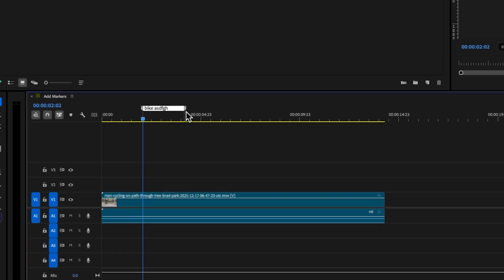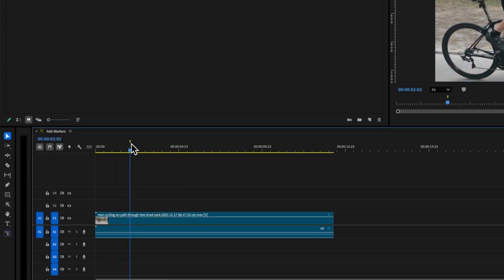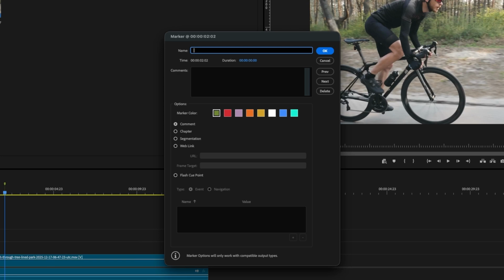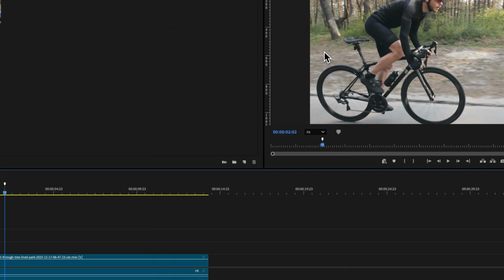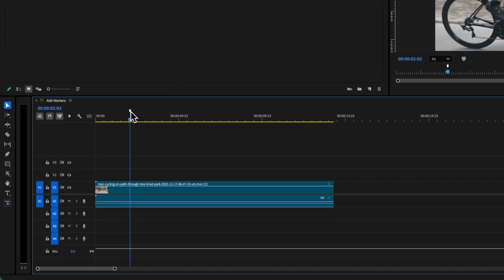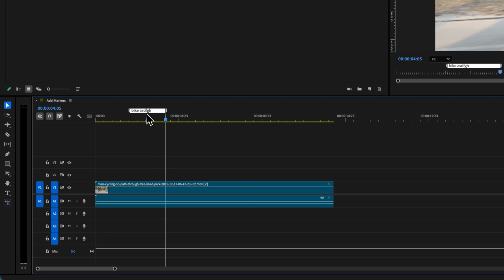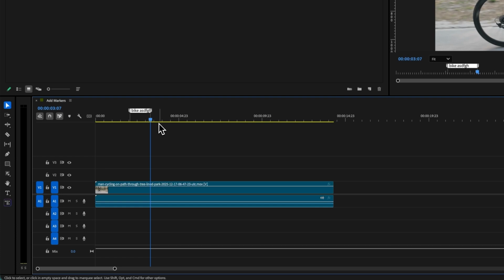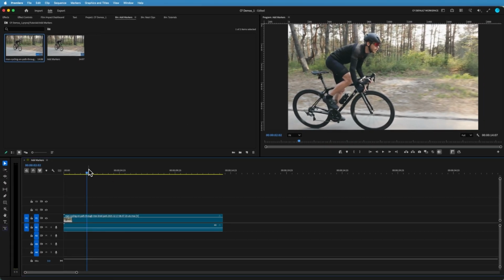How to Add Markers in Premiere Pro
LEarn How to Add Markers in Premiere Pro. This beginner friendly Premiere Pro tutorial shows how to add markers, name makers, extend markers and delete markers in a couple of simple steps!